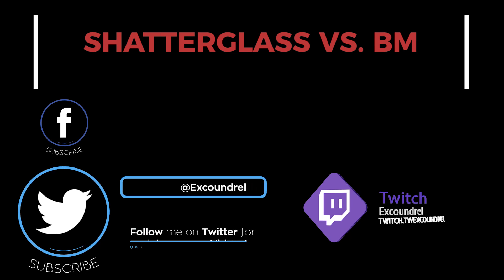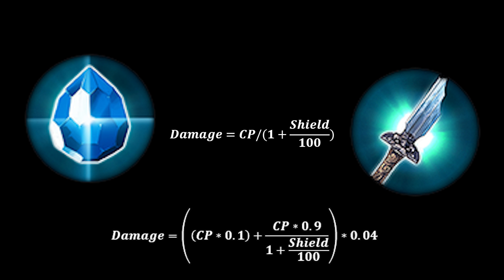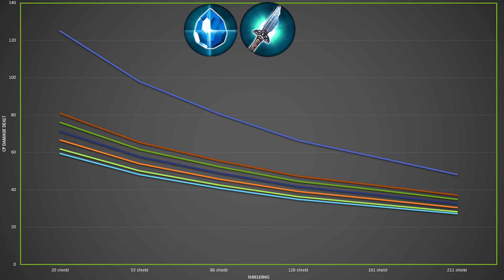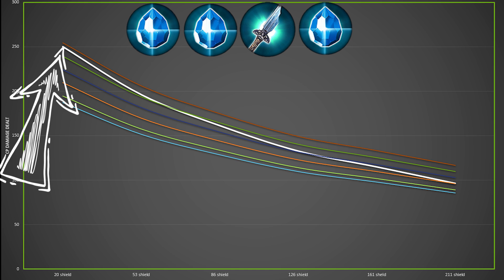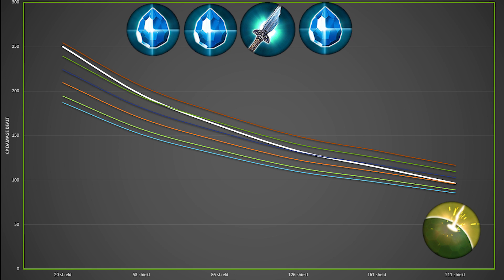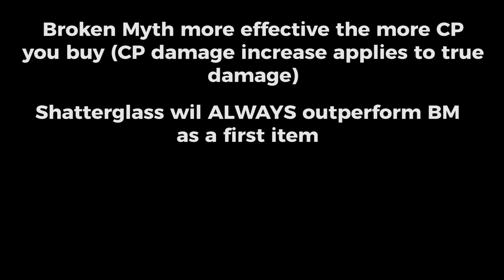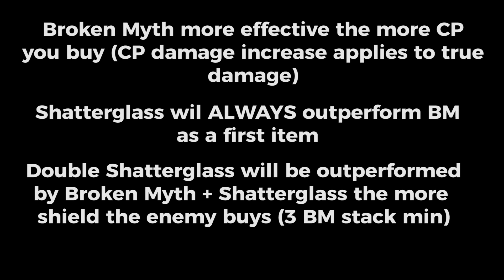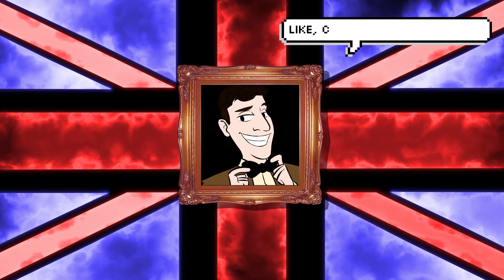SHATTERGLASS VS. BROKEN MYTH - THE MATHS BEHIND THE ITEMS | VAINGLORY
I wanted to look at the maths behind Shatterglass and Broken Myth - a lot of people wanted to know which is better and when - I thought I'd make a very quick video looking at them when by themselves and combined with another shatterglass!